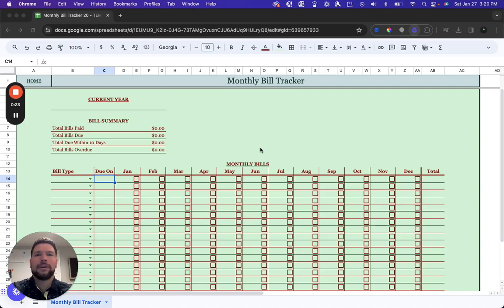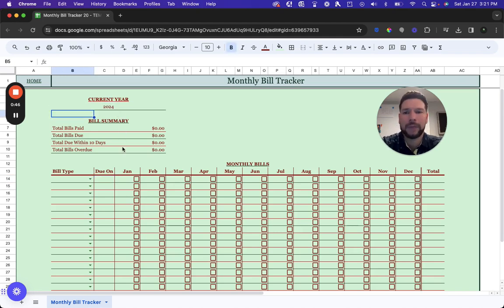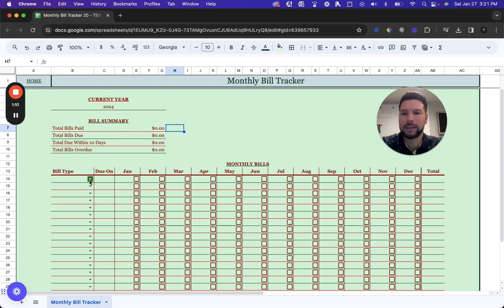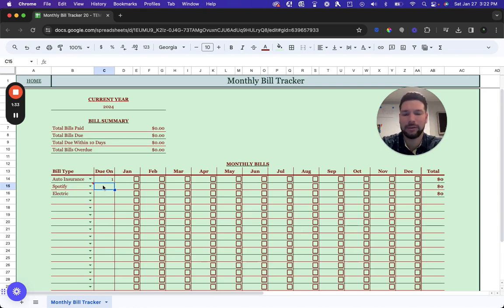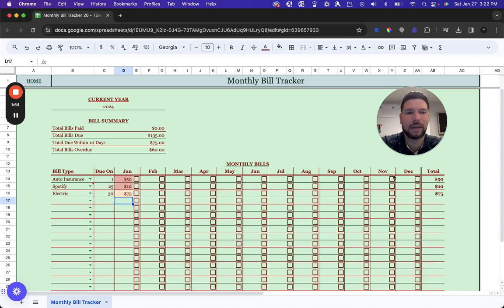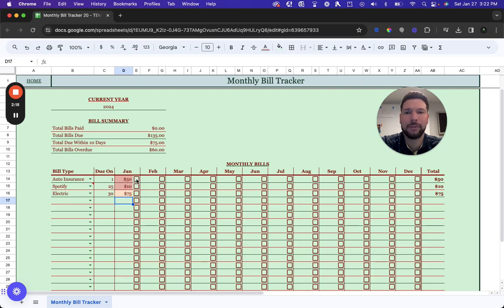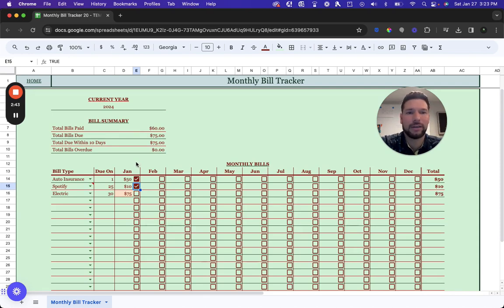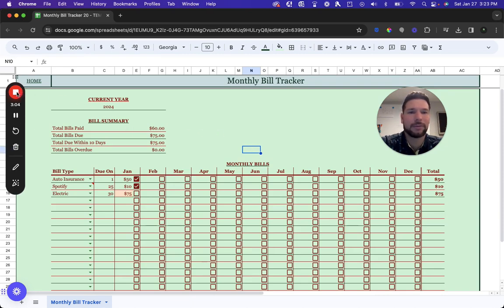Monthly Bill Tracker - Tutorial (Google Sheets)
Welcome to the Monthly Bill Tracker Google Sheets template. This software was designed to make tracking your Monthly Bills as simple as possible. It will allow you to track up to 60 unique bills, and will help you never be late on a payment again. It will automatically calculate your yearly totals for each bill type, as well as automatically calculate how many bills are currently due, due within 10 days, and overdue.